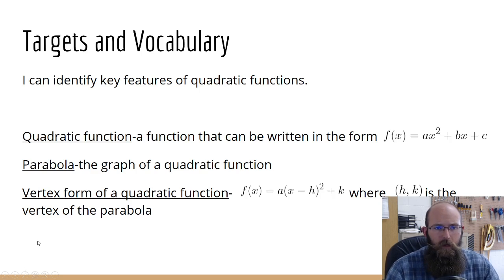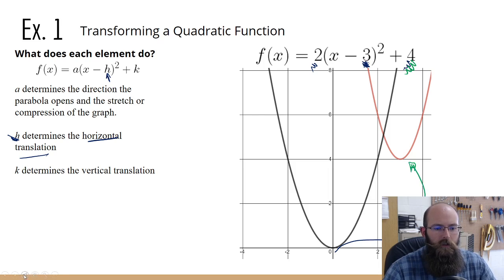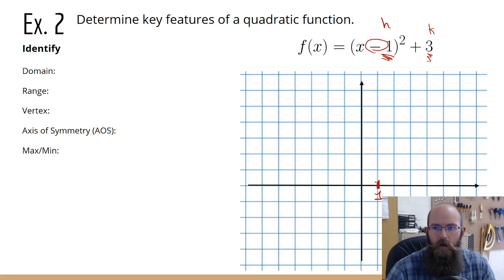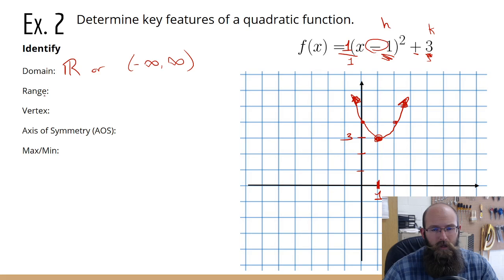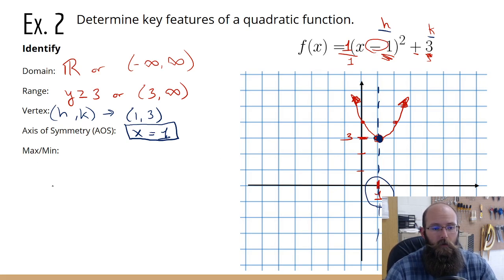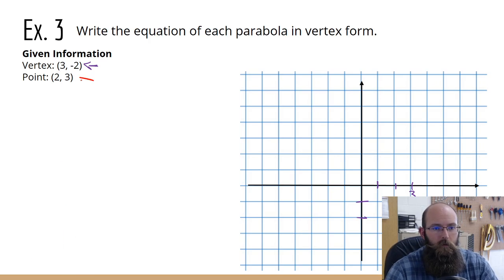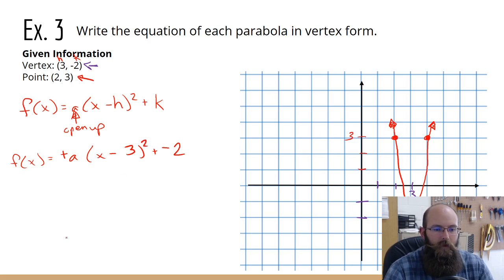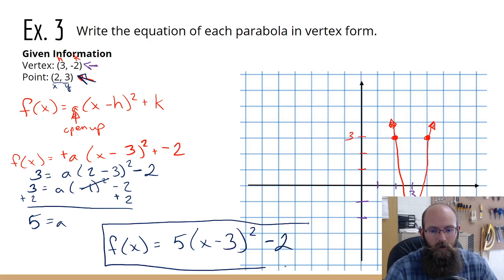Vertex Form of a Quadratic Function NO GO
In this video I explain how to write a quadratic equation given one point and the vertex. I also discuss translation of graphs.